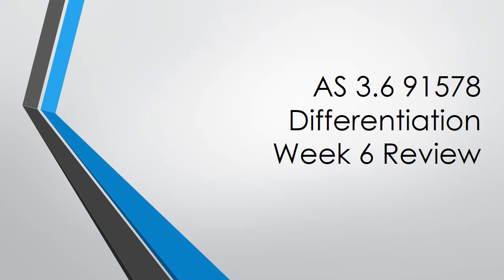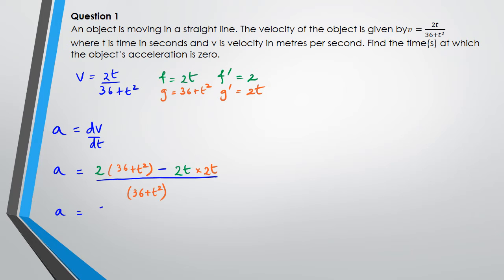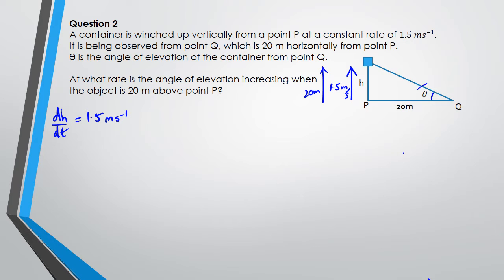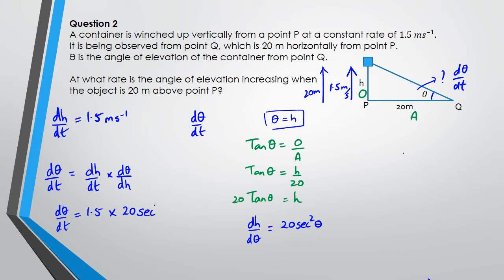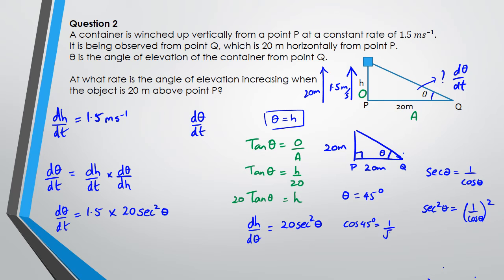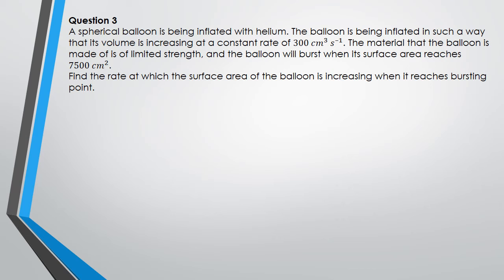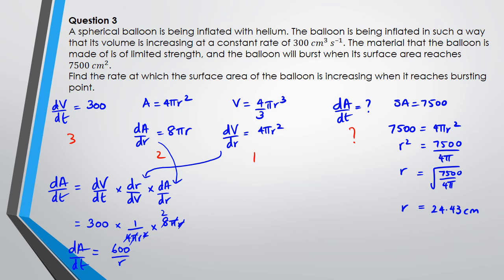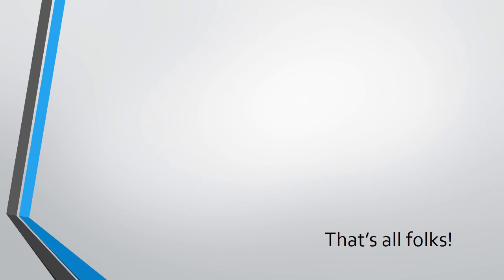Differentiation Essentials | Part 6